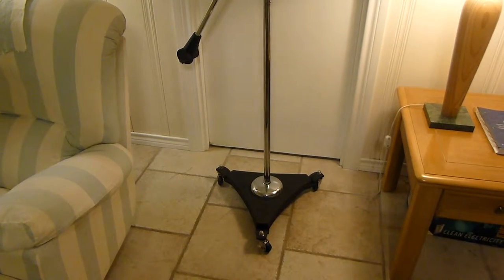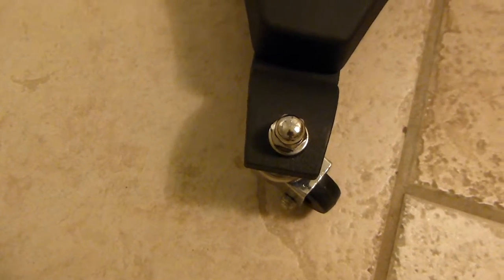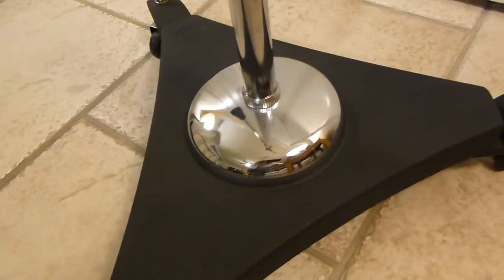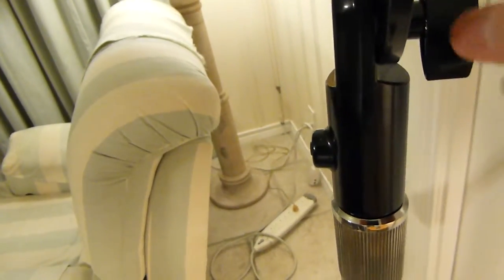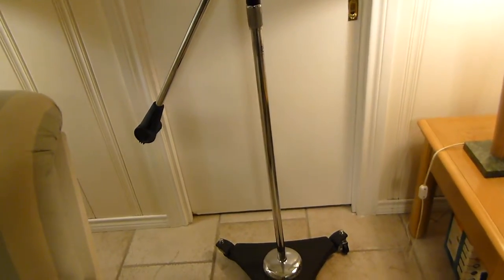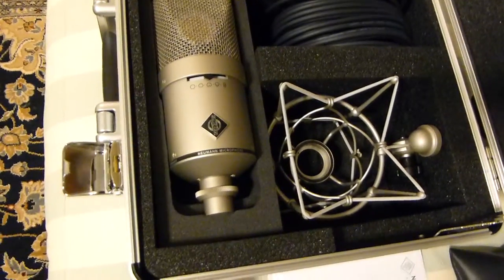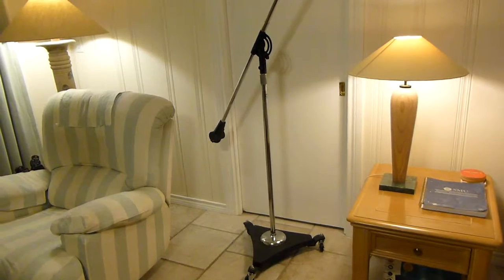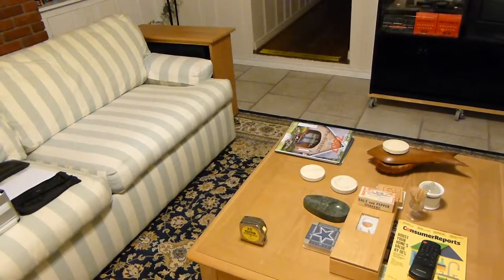Atlas SB36W Studio Boom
Atlas SB36W Studio Boom Mic Stand w/Wheels, Chrome